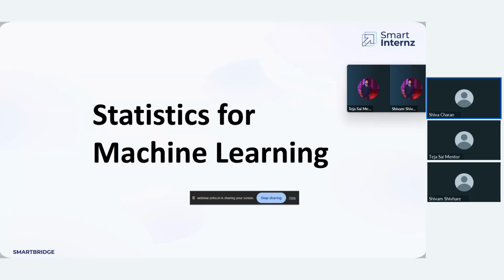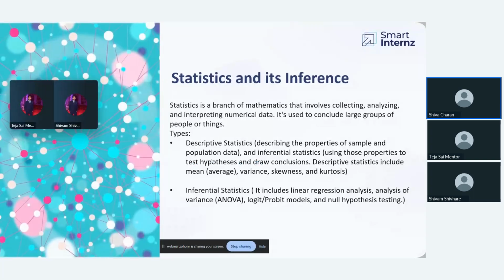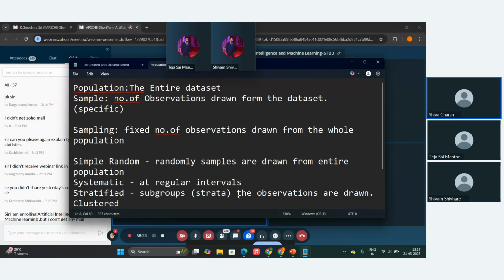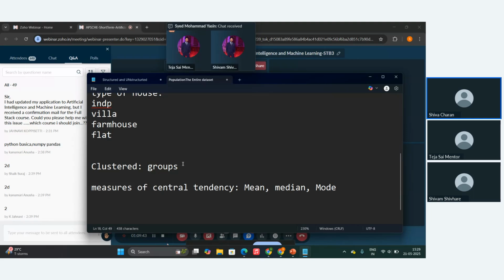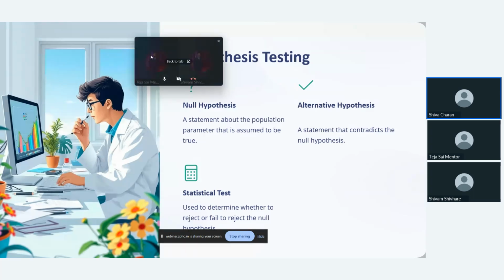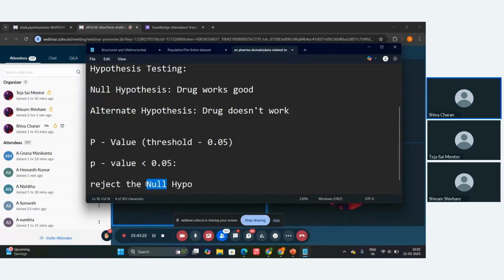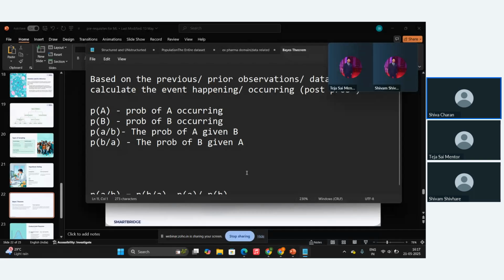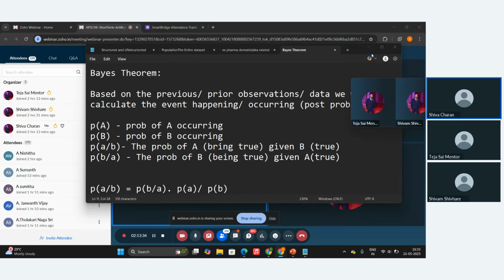Artificial Intelligence and Machine Learning - Session 3